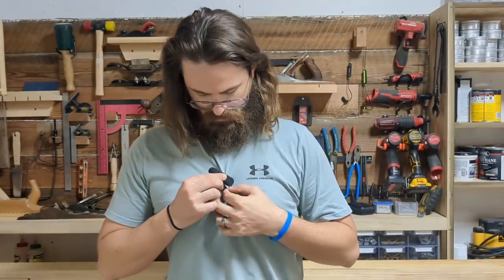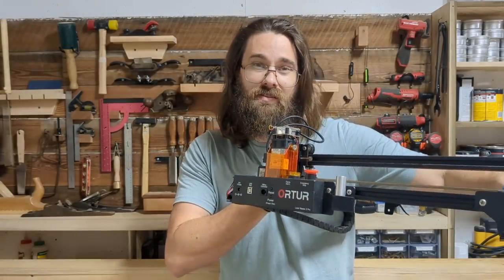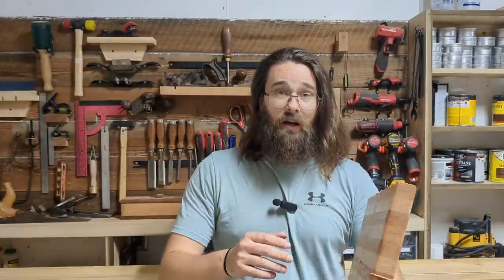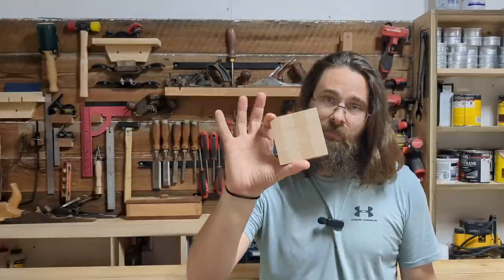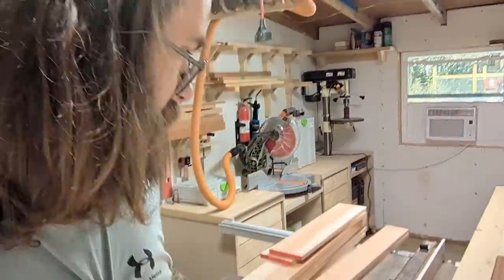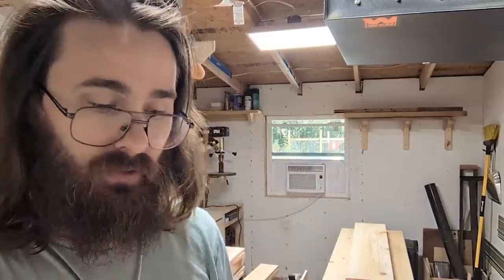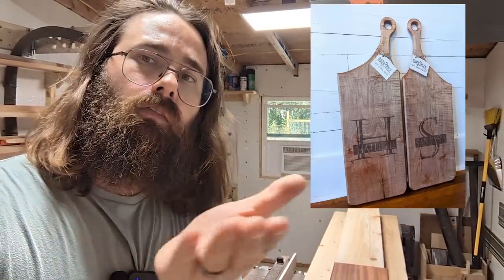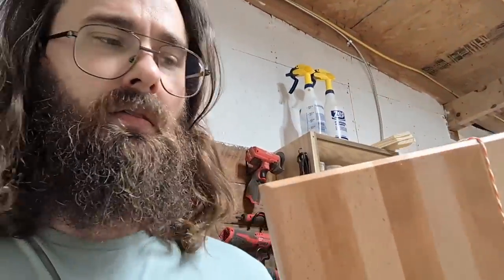Projects that make money | Scrap Wood projects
You may see a lot of woodworkers doing these simple projects, but there's one way you can stand out and make more money!!!  Woodworkers have a huge opportunity to make a lot of extra money during the holiday seasons, here are a few that I have had a lot of success with.

Tool Links: Shop Fox Dust Collector Automatic Vacuum Switch Long Ranger III Arteza 16
Drawer Storage